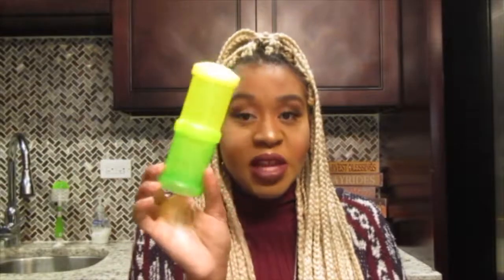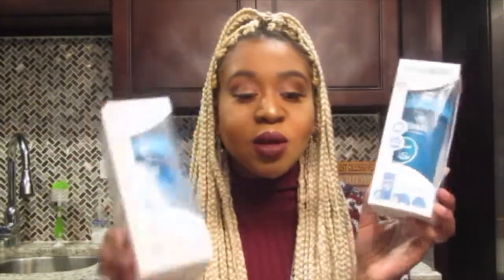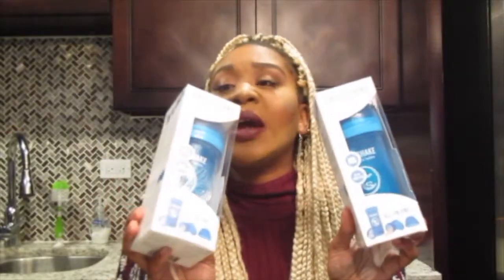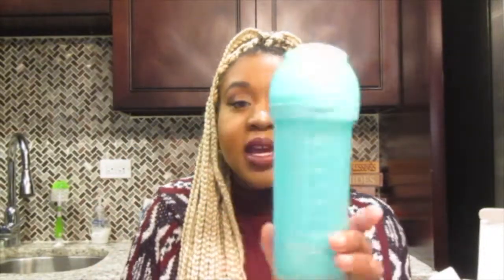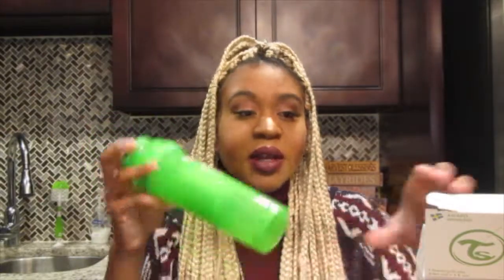TWISTSHAKE UNBOXING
🤩🤩HEY FAM READ BELOW 🤩🤩

Thank you all so much for watching us!!! We love and appreciate you all